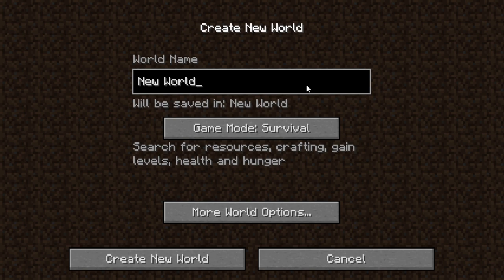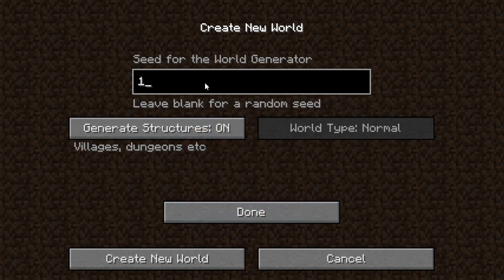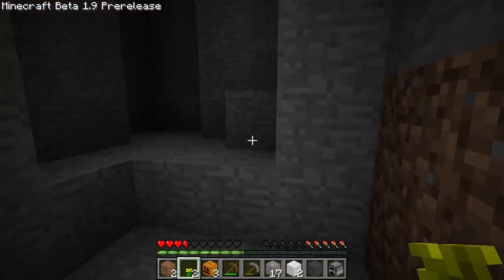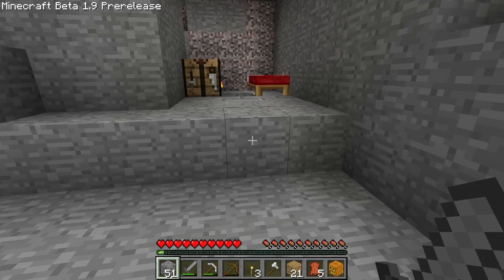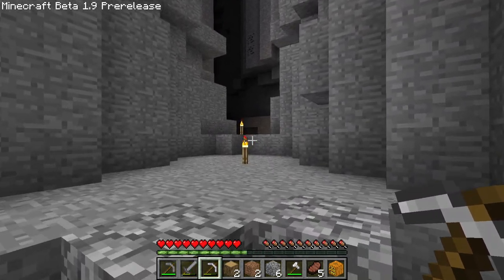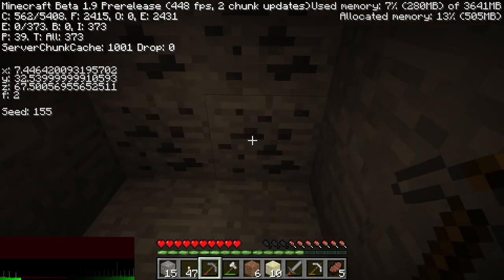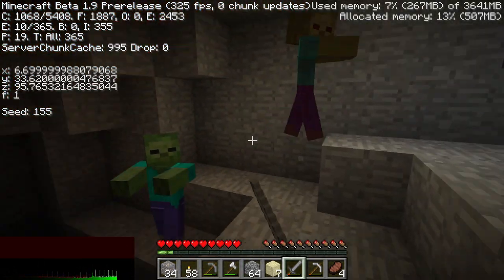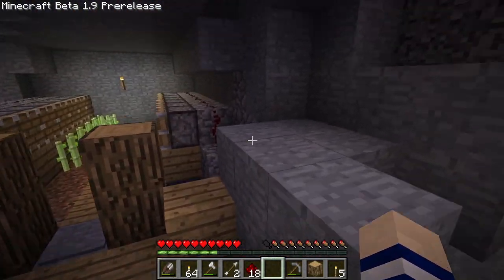Creating the most Cursed Minecraft World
Episode one kicks off with naming the world... and of course we had to do it in a unique way to set the tone for the world. Unobtainable name! Then we go caving to make a sugar cane farm on episode 1. this is a short episode to launch the series so I can get feedback for the next episodes!
Wiki Link is below!
AfterLife SMP Members
AfterLife Description
By me!

What is Minecraft Unobtained, its like a minecraft lets play BUT focused on the glitchy, buggy, and technical side of this historic game. Not onl;y that but its using old minecraft versions like the evo server or any old lets plays, touching on late beta minecraft, and the early releases of the full release java edition of minecraft.